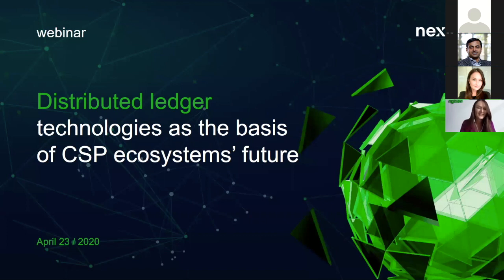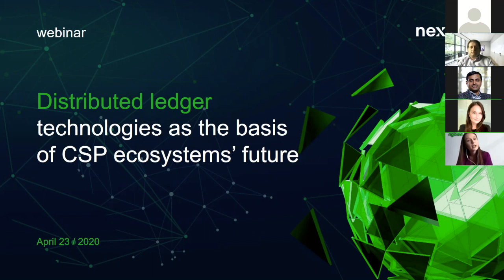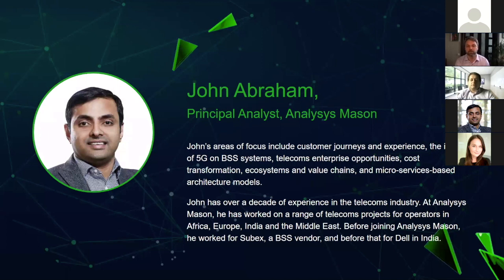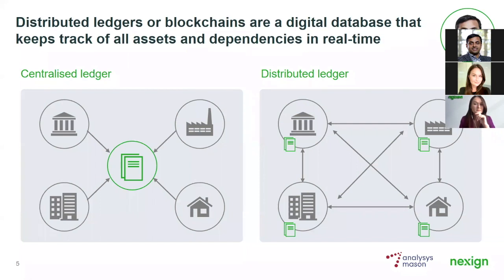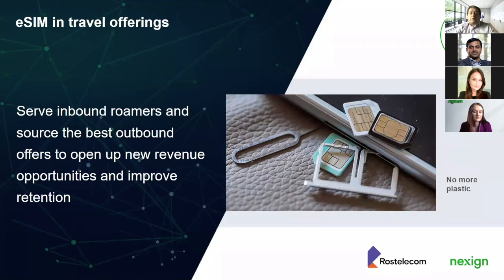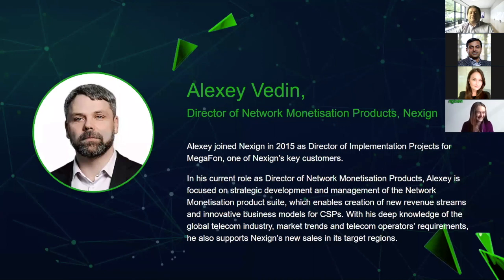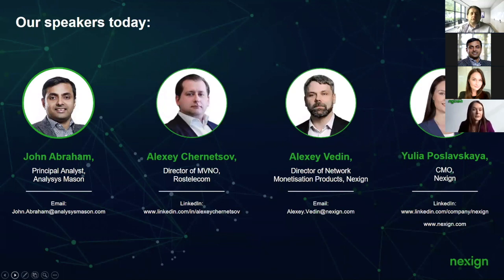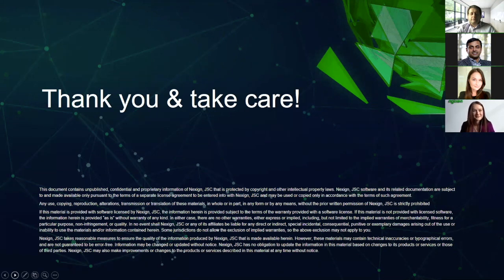Webinar: Distributed ledger technologies as the basis of CSP ecosystems’ future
Ecosystems and digital marketplaces are expected to play an important role in the evolution of CSPs business and operating models in the medium to long term. However, most CSPs are reluctant to integrating global marketplace solutions in their business for a number of reasons. In this context, distributed ledger technology (DLT), also called blockchain, is gaining traction within CSP environments. DLT, which is a transparent, digital database that keeps track of all assets and dependencies, will be vital to help CSPs seamlessly enable the next generation of digital marketplace based applications in a time and cost efficient manner.

The webinar, hosted by Nexign, reviewed the key issues related to the ecosystems and digital marketplaces, and highlight the benefits of distributed ledger technologies. The discussion also covered the application and deployment of DLT. The webinar discussed DLT use-cases related to eSIM adoption and the creation of a trading platform for network services from CSPs.